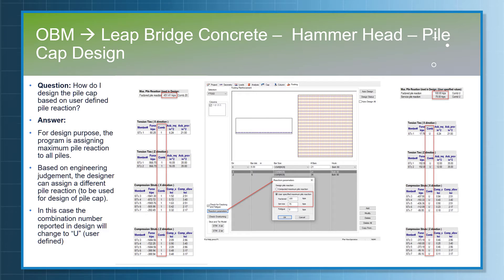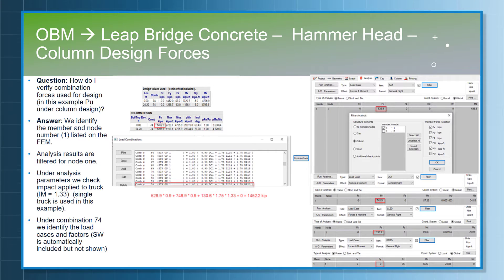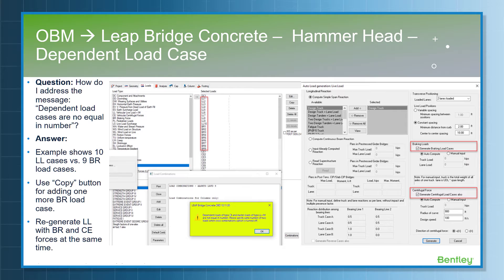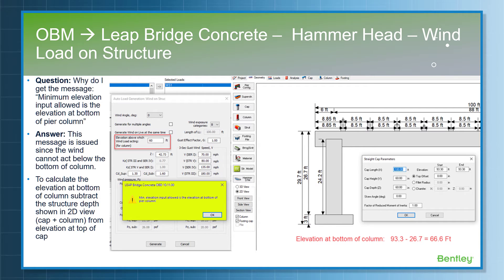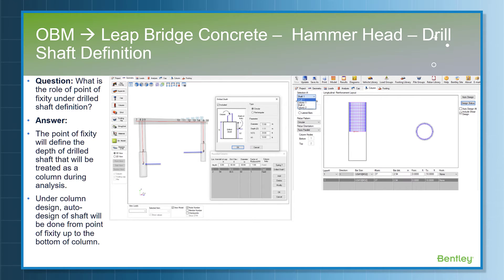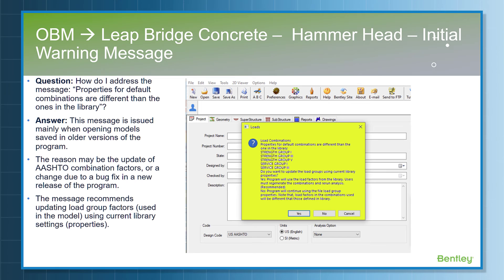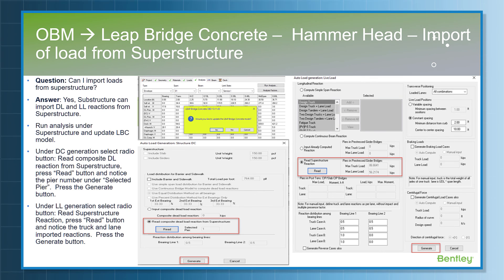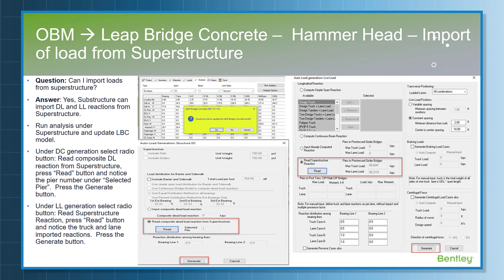03 Leap Bridge Concrete Substructure Analysis and Answer to related Common Queries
In this video, Vinay Mysore will explain how Standard Substructrure Analysis and Design are performed, and Answers to some Common queries are explained in Detail.